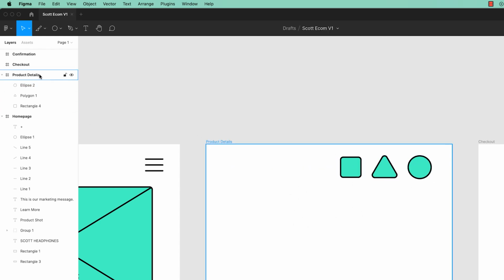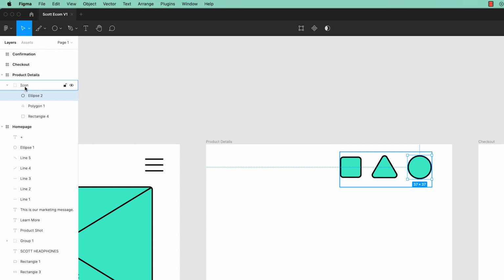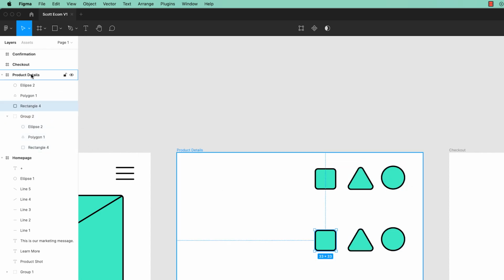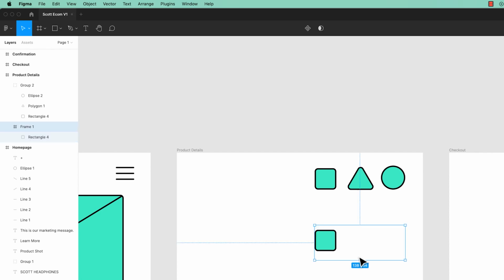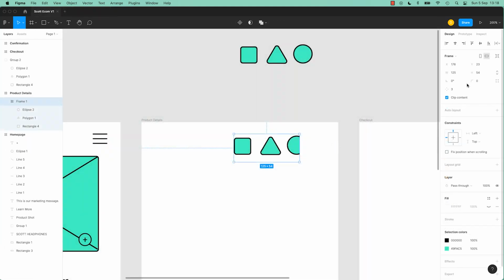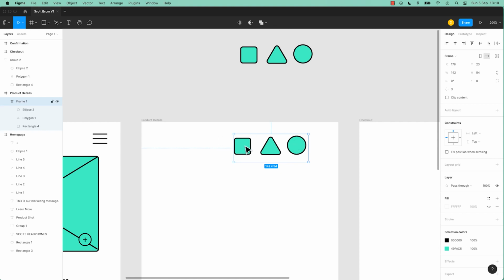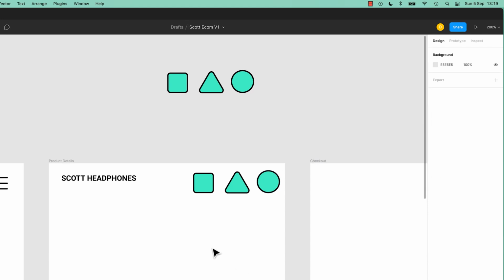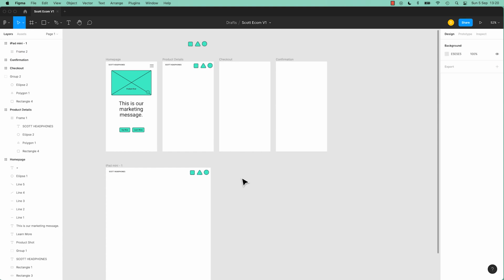Figma Tutorial for Beginners - UI UX - Frames vs Groups in Figma - lesson 14